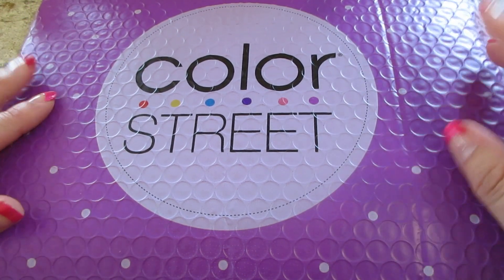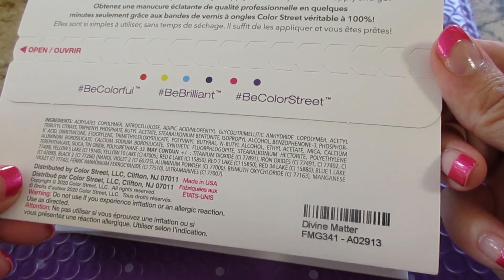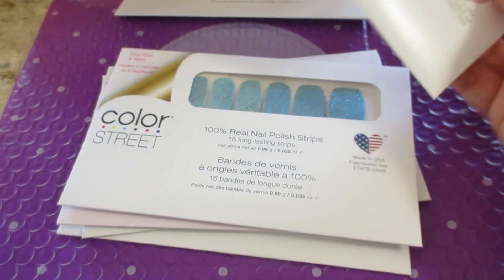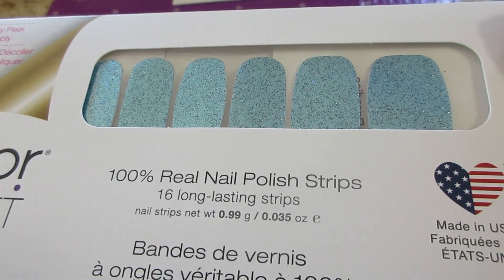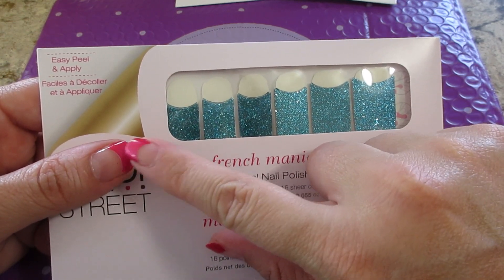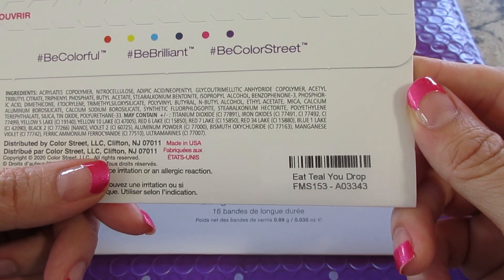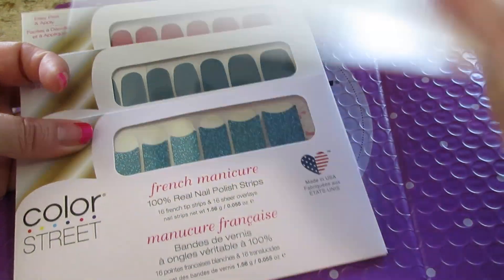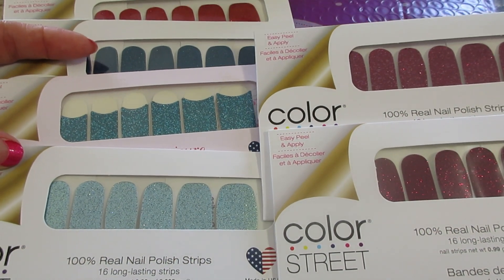Color Street Haul - Buy 1 Get 1 Free Deal!?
Benefits of Color Street:
• Base, color and top coats of high-quality liquid nail polish in each strip
• Results in brilliant, salon-quality manicures in just a few minutes, with no drying time, smudges, or streaks
• 100% real nail polish, not stickers Flexible—can be gently stretched for a perfect fit.

Sets are always buy 3 get one free